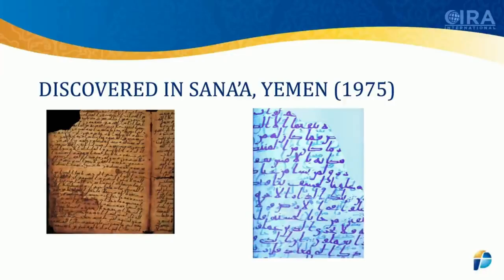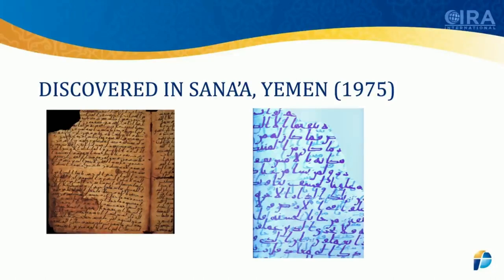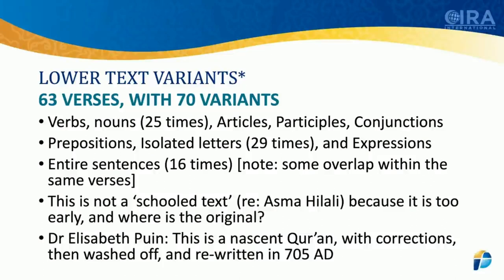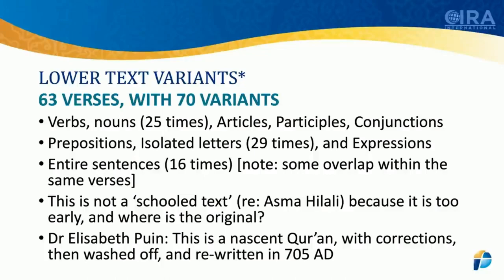38 The Sana’a Mushaf’s Many VARIATIONS! Creating the Qur’an with Dr Jay Episode 38a Made with